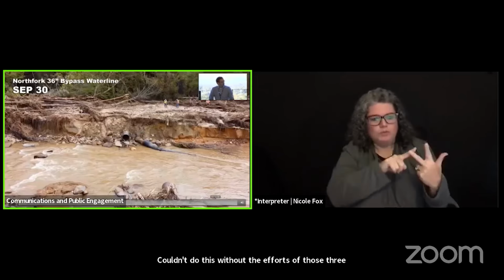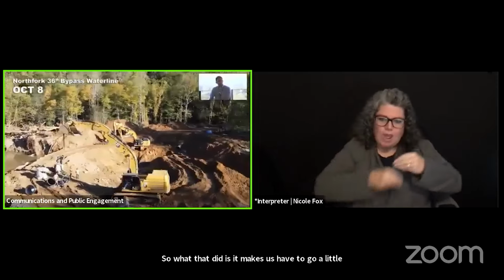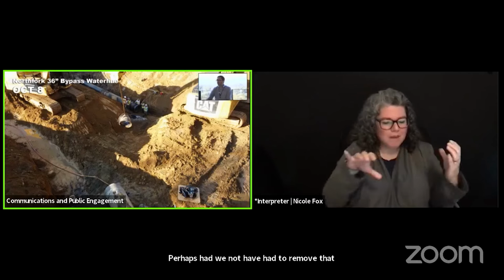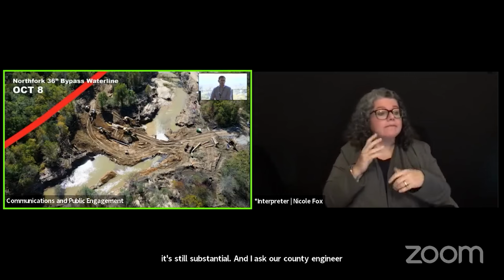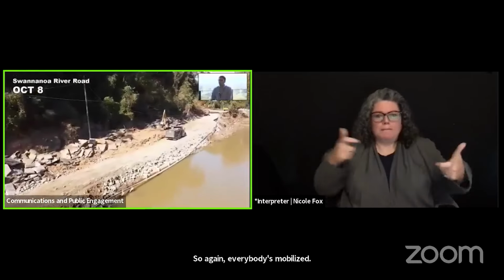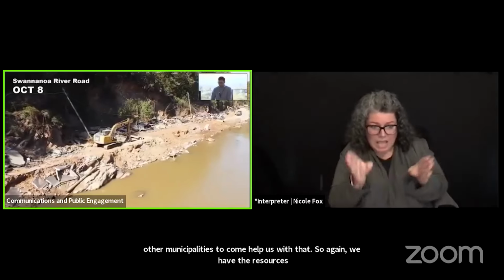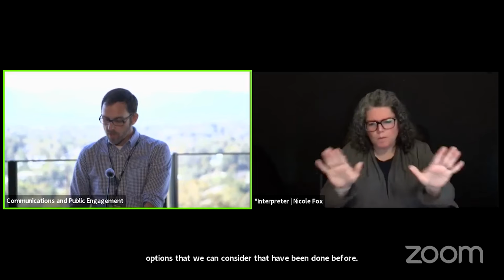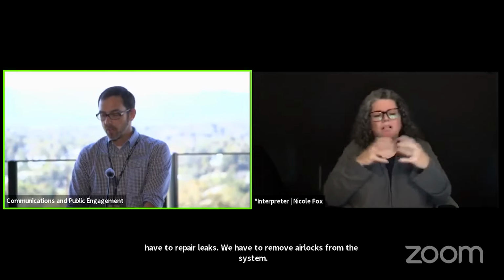Asheville Assistant City Manager on Regional Water System Repair after Hurricane Helene 10-09-2024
Asheville Assistant City Manager Ben Woody discusses repairs to the WNC water system after Hurricane Helene on October 9, 2024.